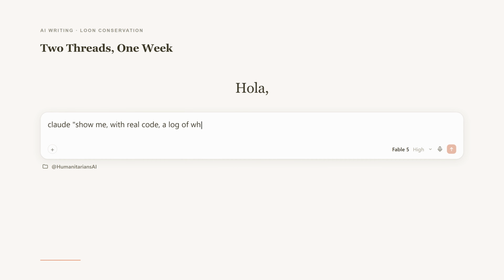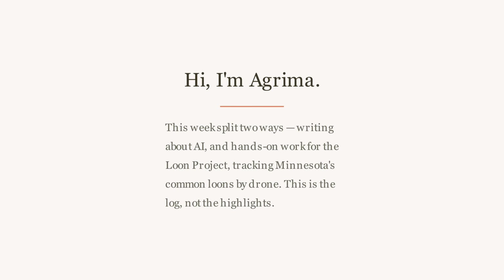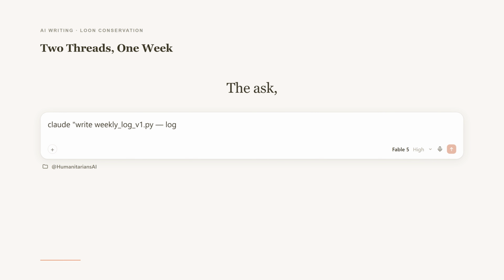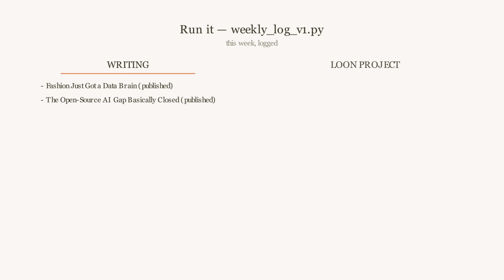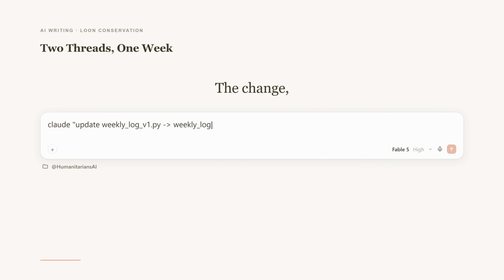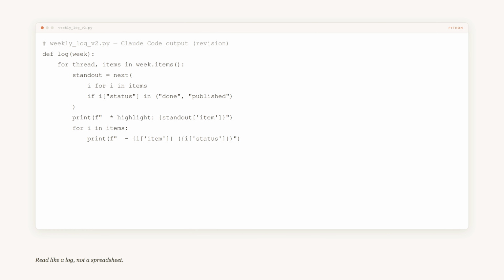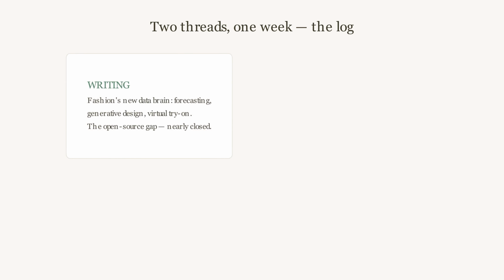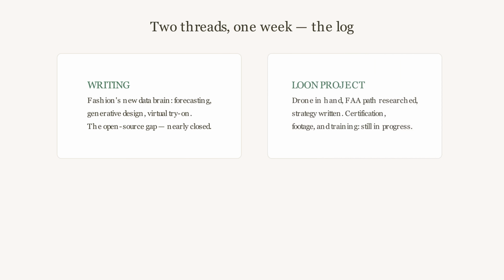Minnesota Loons & AI Fashion: Agrima's Weekly Work Log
In this video, Humanitarians AI Fellow, Agrima skips the typical polished highlight reel to share an honest, thread-by-thread log of the week's actual work. Split between writing about artificial intelligence and doing hands-on field conservation, Agrima demonstrates how to use Claude to transform a raw task dump into a readable, transparent progress log.

Timestamps:
0:00 – Skip the Highlight Reel: The Real Log
0:22 – Coding the Status Script in Claude
0:50 – Refining the Output: From Data Dump to Readable Log
1:15 – Thread 1: AI in Fashion Forecasting & Open-Source Gaps
1:45 – Thread 2: LON Project (Tracking Minnesota's Loons by Drone)
2:20 – "Your Turn": Build Your Own Honest Work Log